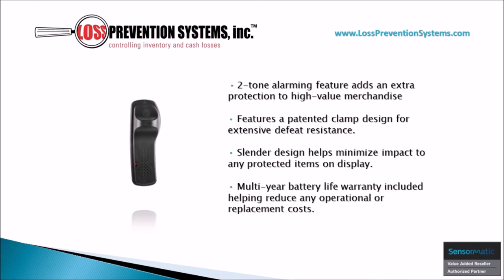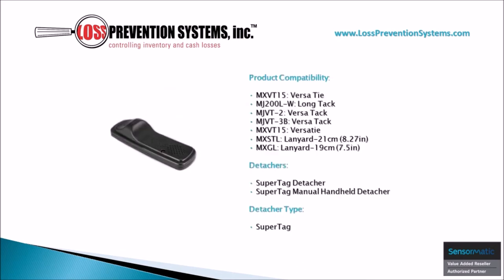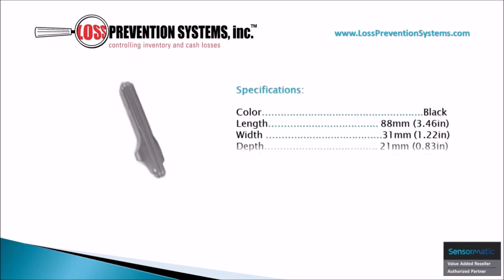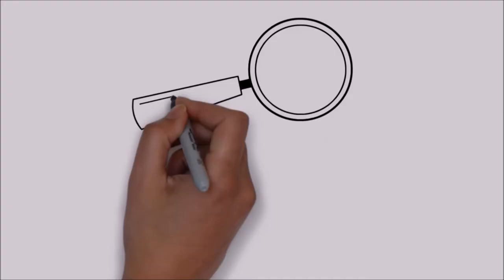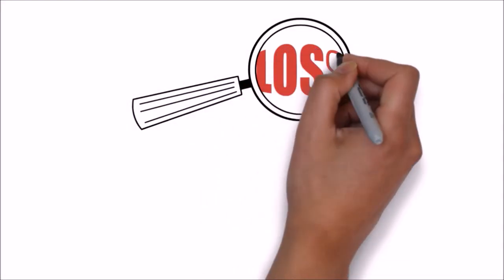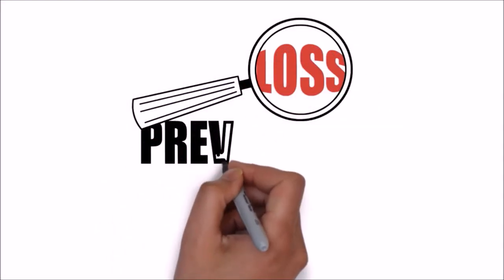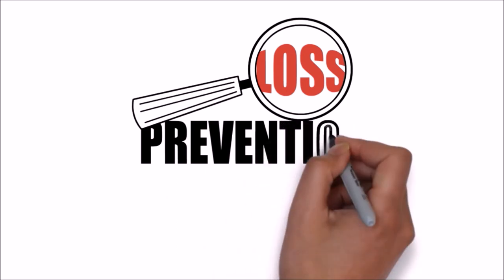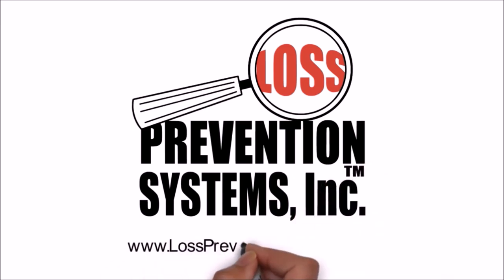- Loss Prevention Systems Sensormatic Super Tag 2-Tone Alarming Pin Tag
– We are a nationwide Sensormatic Systems Electronic Article Surveillance (EAS) Products Distributor and Installer. We specialize in anti-shoplifting training and prevention. In addition, Loss Prevention Systems preforms pre-employment background checks.